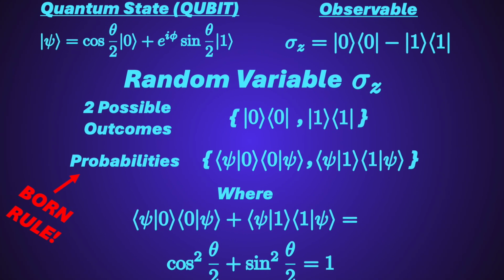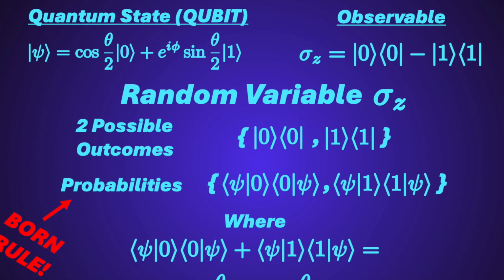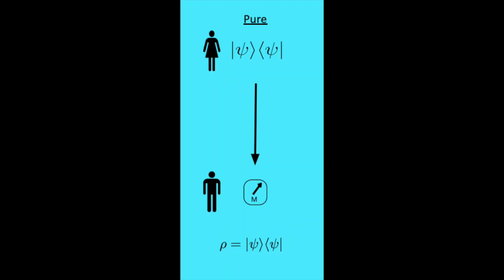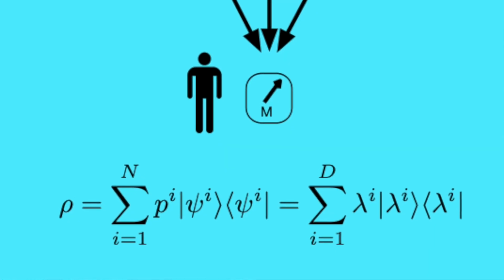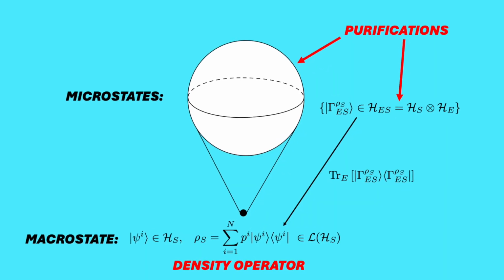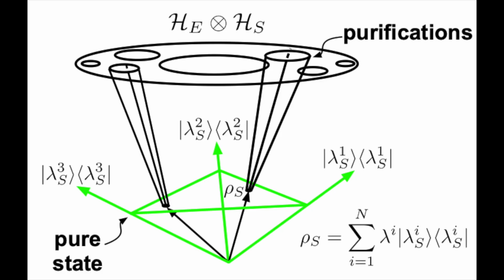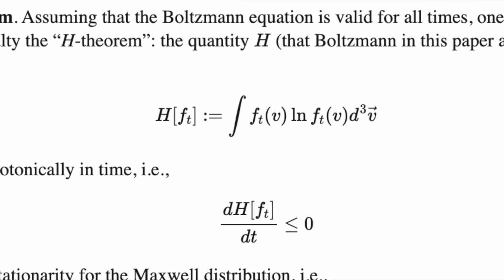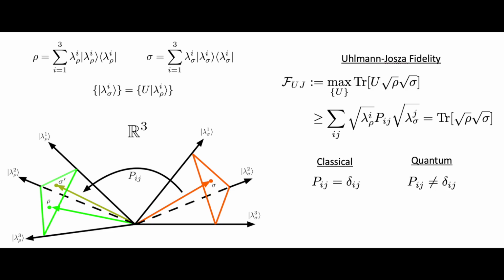Decoding Quantum Mysteries: Purity, Entanglement and Quantum Ignorance Explained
The conversation delves into the concept of quantum fidelity, exploring how similar two quantum states are and the information contained within them. It discusses the mathematical structures that define quantum states, the implications of the Heisenberg uncertainty principle, and the differences between classical and quantum information. The speakers also examine the nature of mixed states, purification, and the role of entanglement in quantum mechanics, emphasizing the importance of understanding subjective versus objective ignorance in quantum systems. This conversation delves into the intricate relationship between quantum entanglement, information theory, and the nature of time. The speakers explore how von Neumann entropy serves as a measure of entanglement and ignorance, the implications of purification in quantum systems, and the connection between thermalization and the arrow of time. They discuss Boltzmann's H theorem and its relevance to understanding entropy in quantum mechanics, emphasizing the importance of correlations in predicting measurement outcomes. The dialogue culminates in a reflection on the balance between speculation and mathematical rigor in theoretical physics.

Chapters
00:00 Understanding Quantum Fidelity
09:00 Exploring Quantum States and Their Similarities
16:38 The Nature of Pure and Mixed States
24:13 Purification and Entanglement in Quantum Mechanics
28:39 Understanding Quantum Entanglement
36:12 Subjective vs Objective Ignorance in Quantum States
42:17 Mathematics of Quantum Mechanics and Entanglement
47:22 Purification and the Nature of Mixed States
53:41 The Arrow of Time and Entanglement
58:17 The Nature of Quantum States and Decoherence
01:02:25 Thermalization and Entanglement Dynamics
01:05:46 Boltzmann's Entropy and the Arrow of Time
01:12:31 Coarse Graining and Equilibrium States
01:17:36 Emergence of Quantum Mechanics and Classical Perspectives
01:24:50 The Intersection of Speculation and Mathematical Rigor